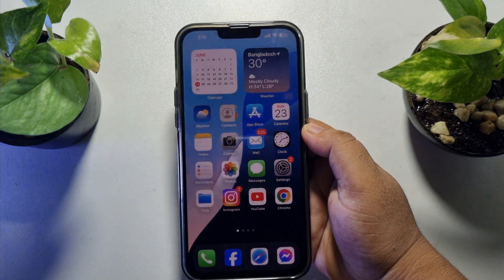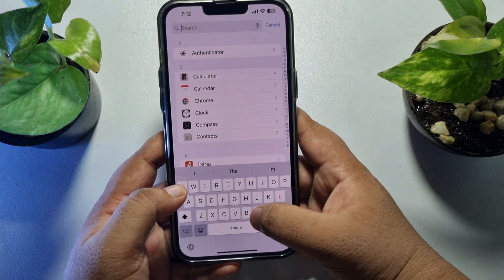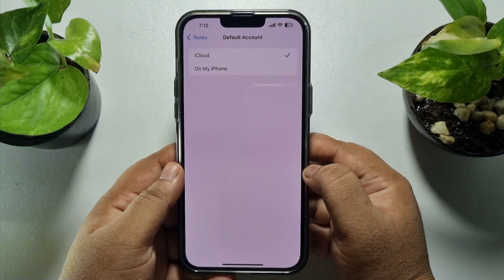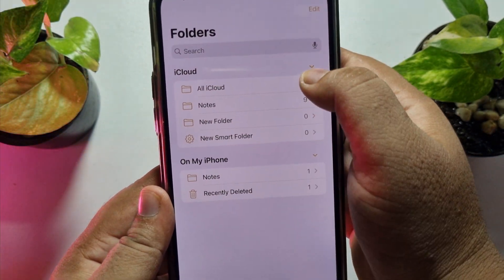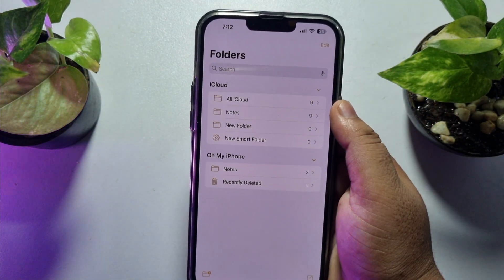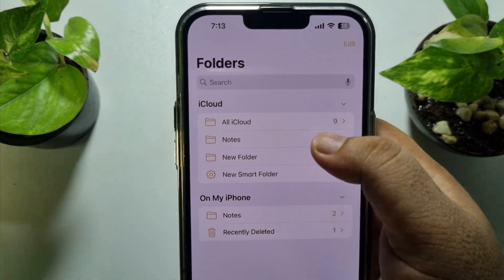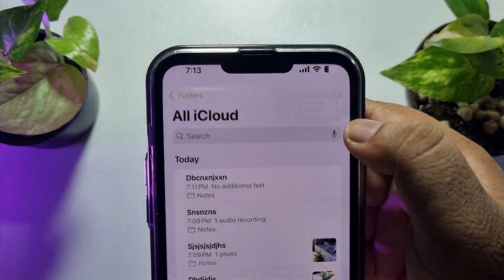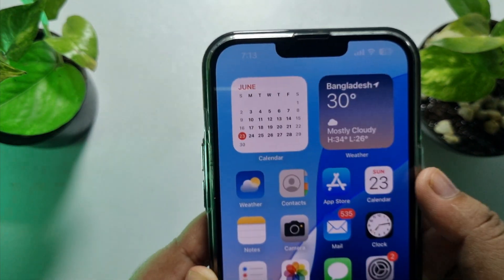Fix iPhone Notes App Taking HUGE iCloud Storage (100% Solution)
Recently a lot of users have not been able to Phone Notes App Taking HUGE iCloud Storage Apple devices. How to fix Phone Notes App Taking HUGE iCloud Storage? Let's figure it out.